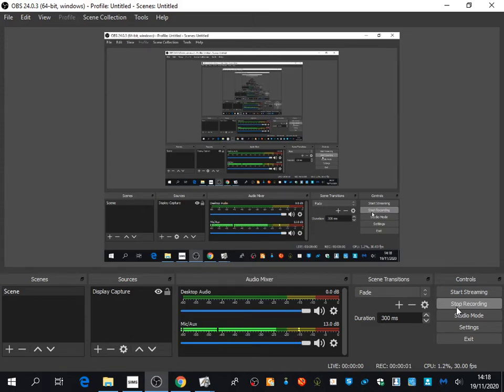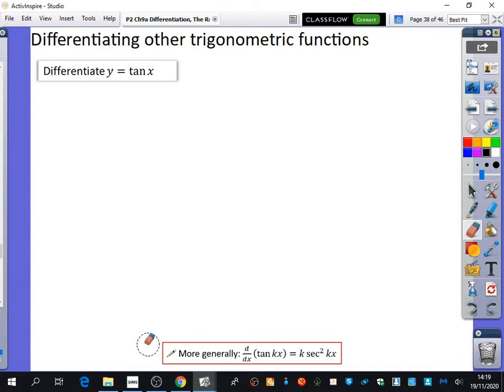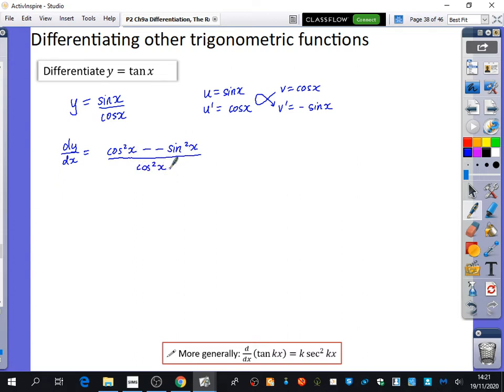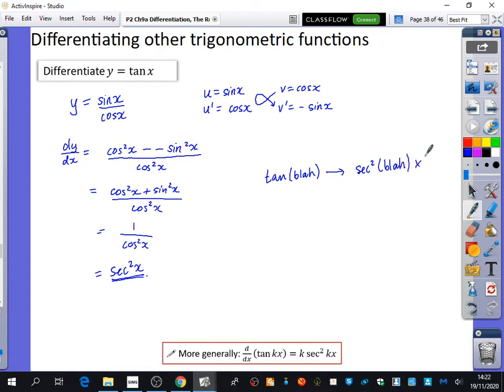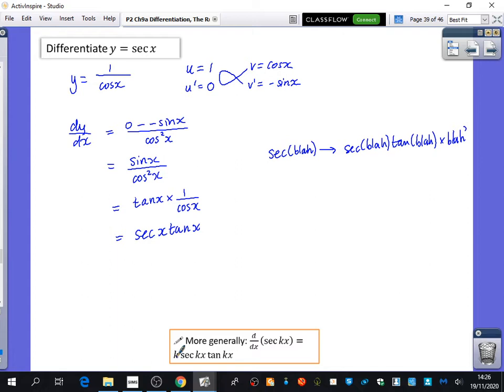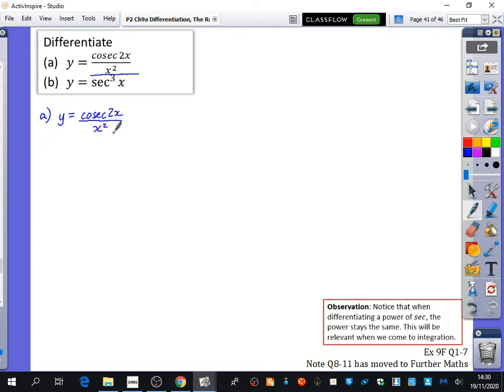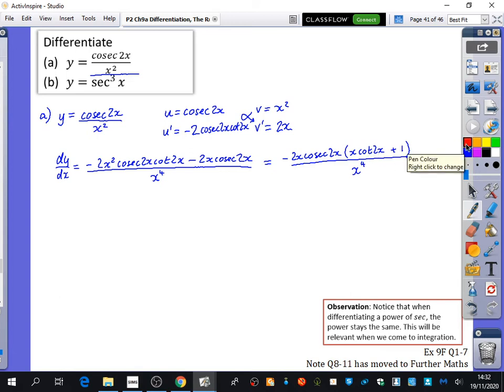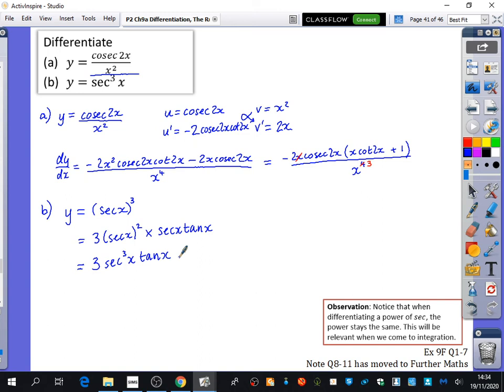Differentiation 15 • tan, sec, cot, cosec • P2 Ex9F • 🚀